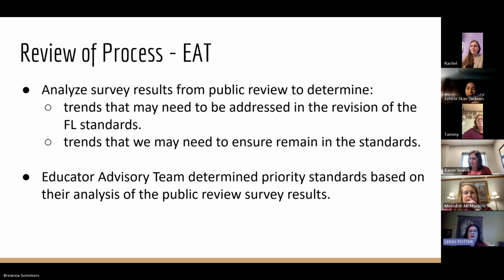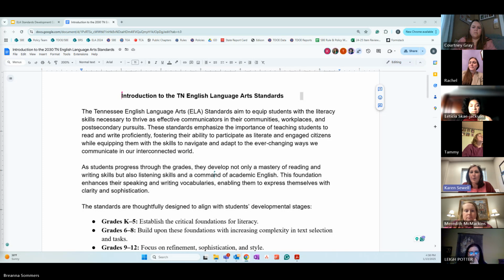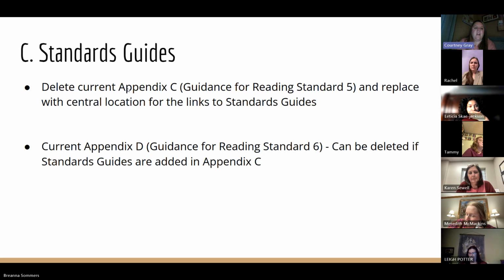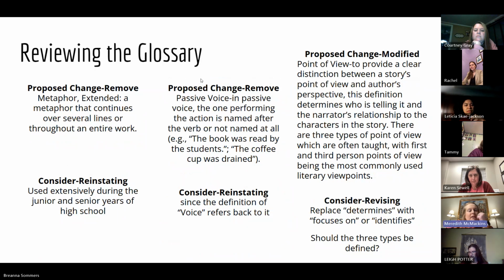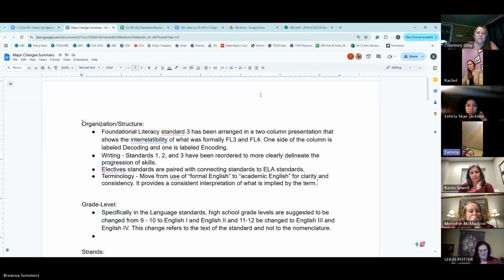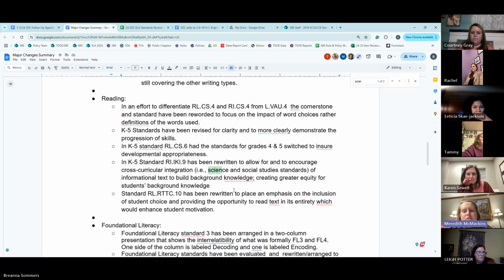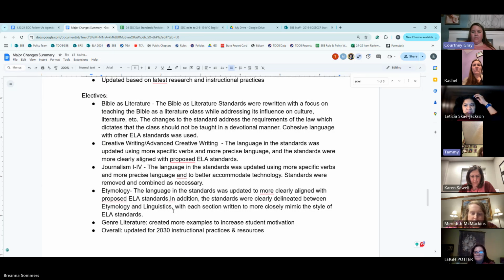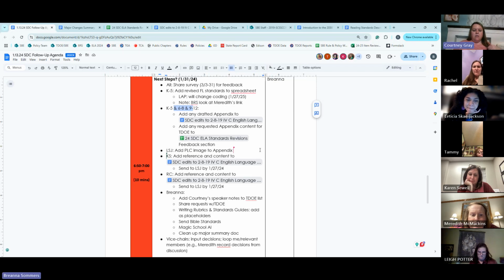January 13, 2025 ELA Standards Development Committee Follow up Meeting